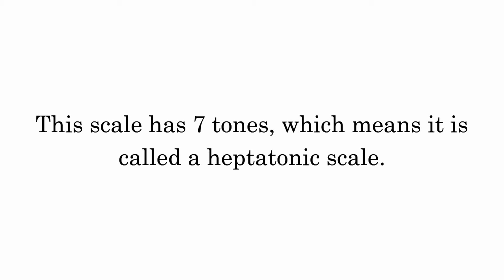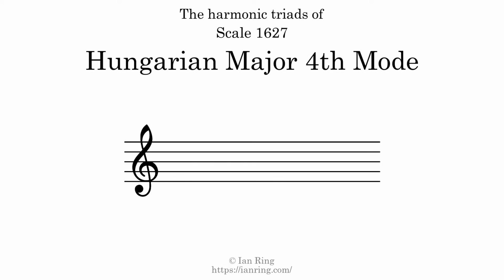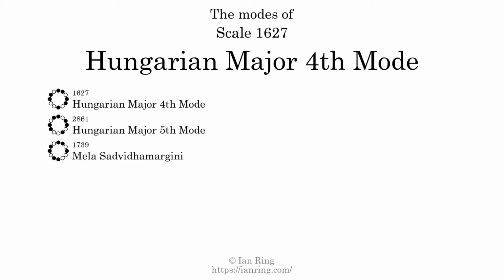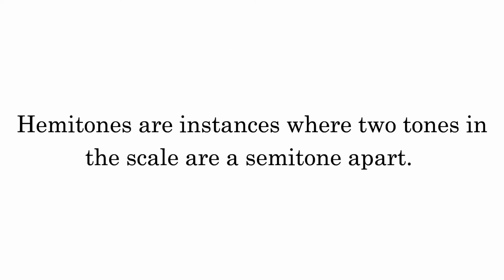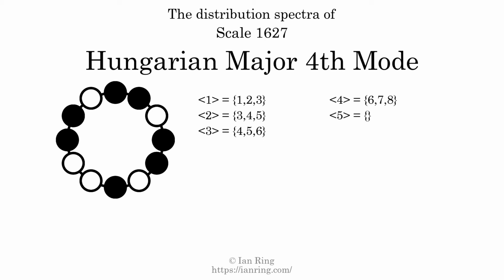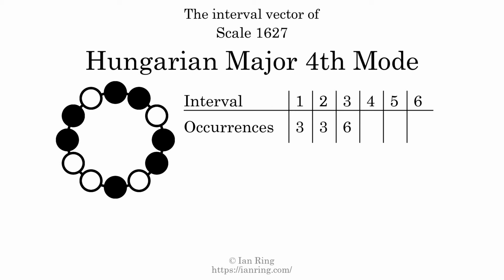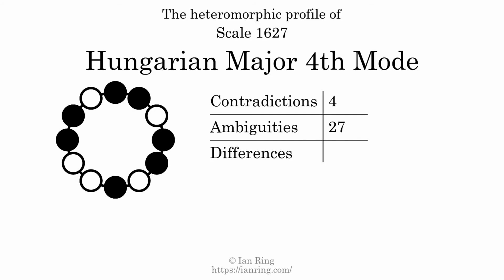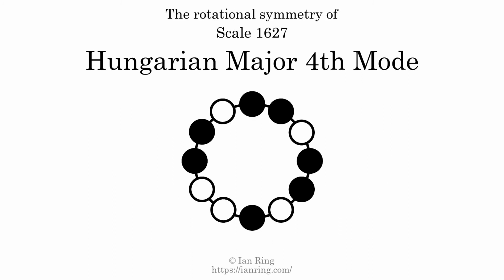Scale 1627: Hungarian Major 4th Mode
More than you will ever need to know about Scale 1627, a heptatonic scale also known as "Hungarian Major 4th Mode". Part of an enormous series of scale analysis videos by The Exciting Universe Of Music Theory.